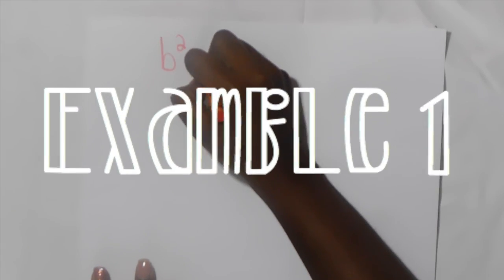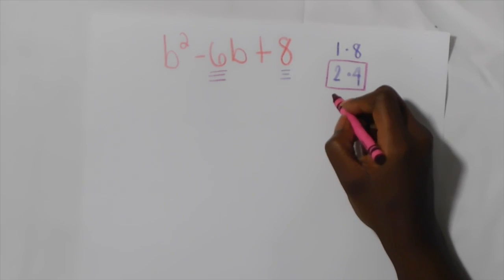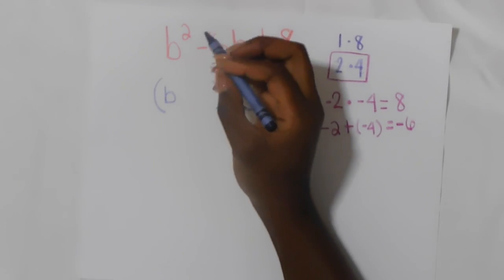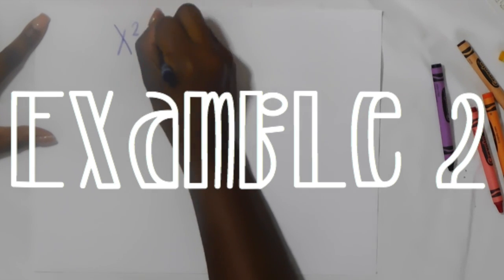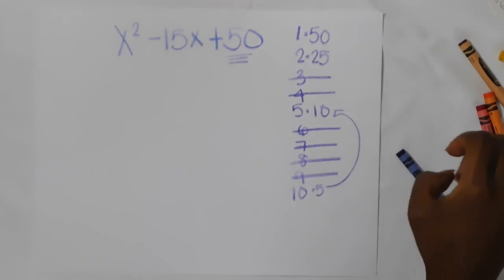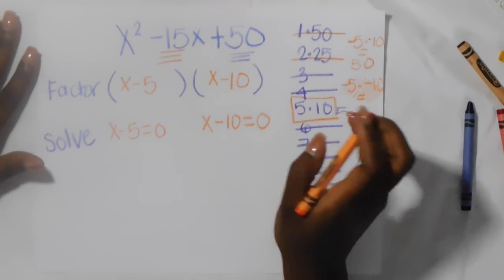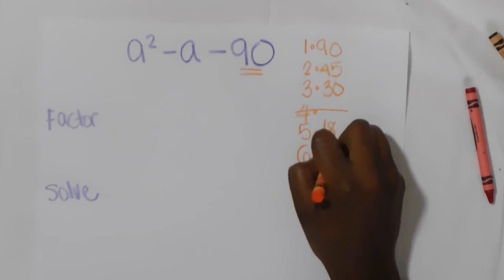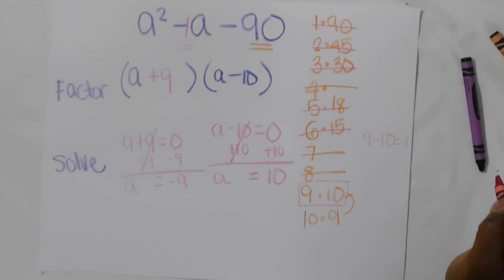Factoring Trinomials a=1 Part 1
This video is about Factoring Trinomials a=1 Part 1
Learn how to do Factoring Trinomials a=1